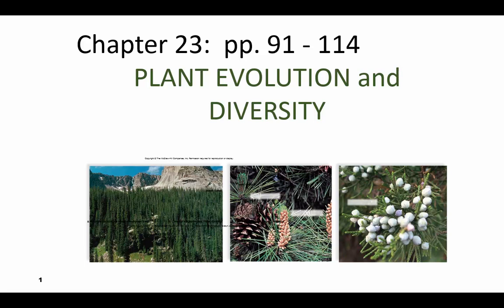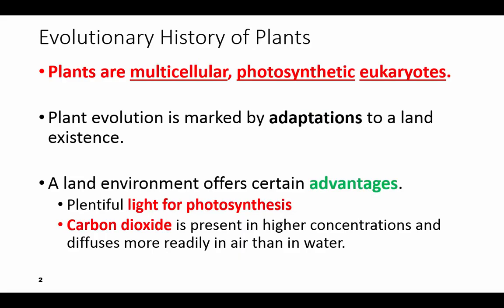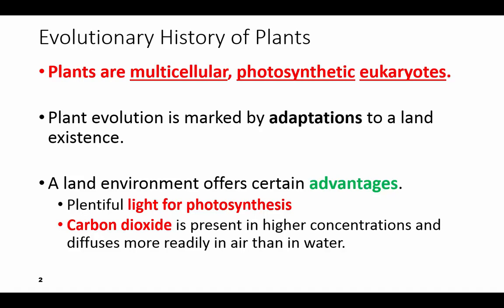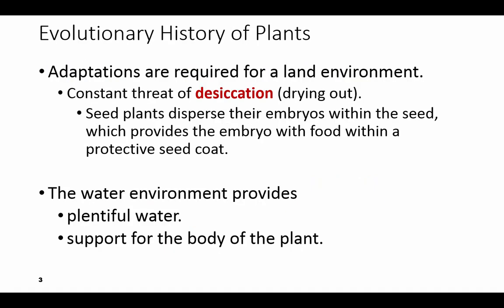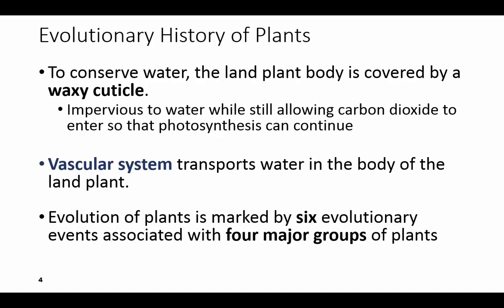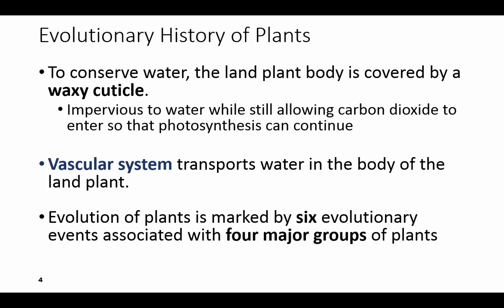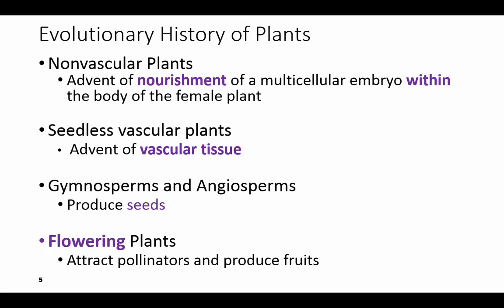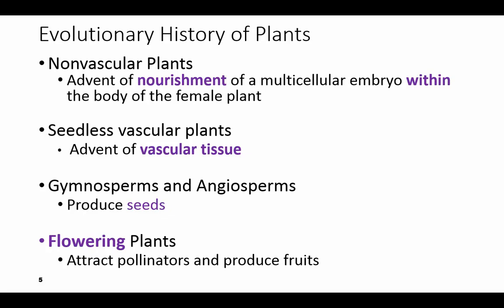CH 23 obj 1 104